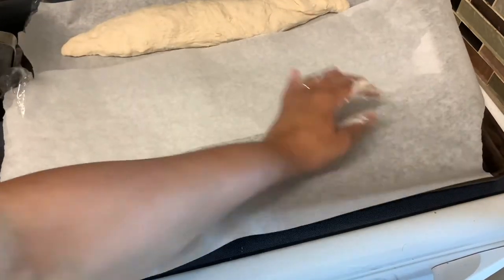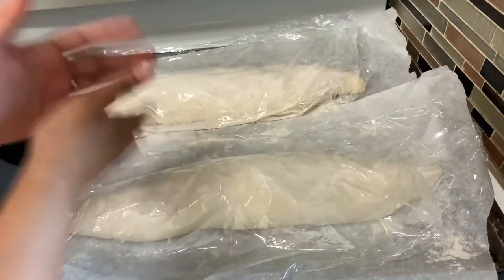Homemade French Bread